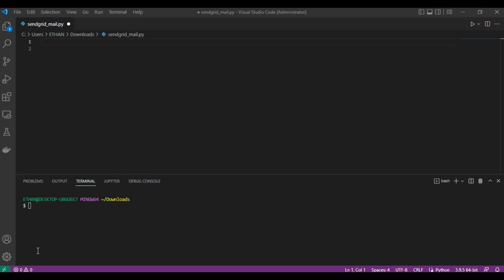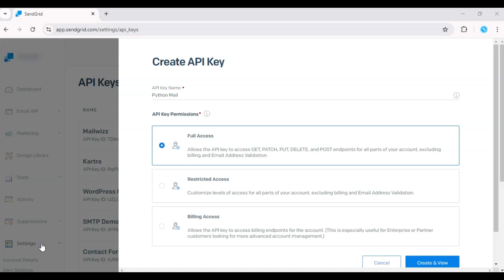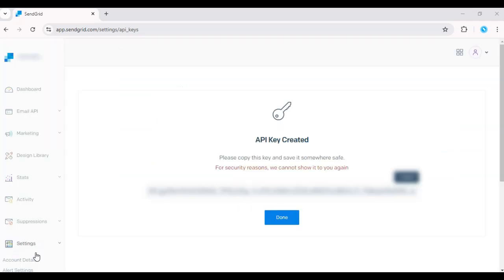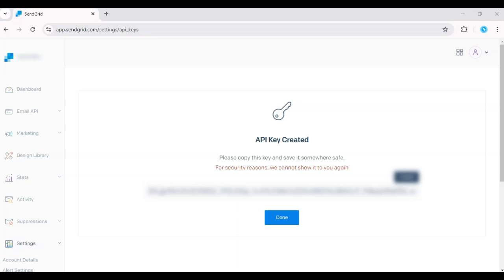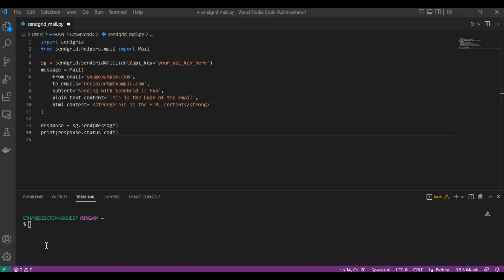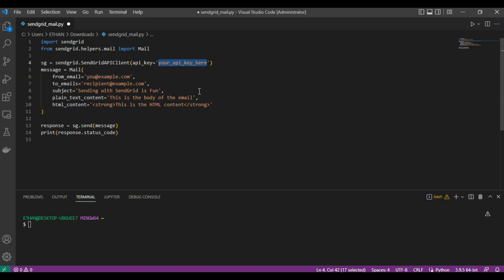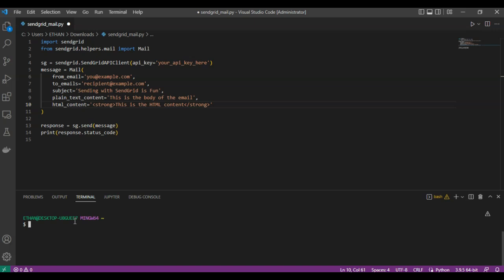How to Use SendGrid with Python (Easily)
How to Use SendGrid with Python

In this tutorial, I'll show you how to send emails programmatically using SendGrid's Python package. You'll learn how to install the SendGrid Python library, generate and use your API key, and write a Python script to send a basic email with both plain text and HTML content.

Send Emails Programmatically with SendGrid
Install and Use the SendGrid Python Package
Automate Email Sending with Python